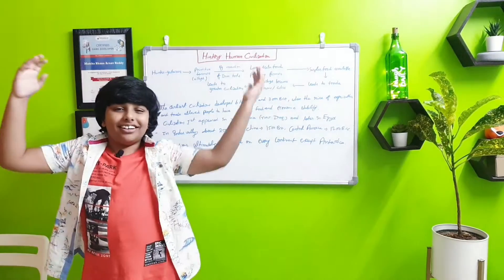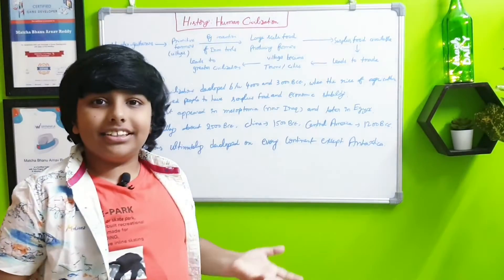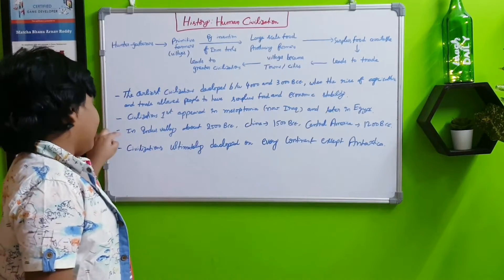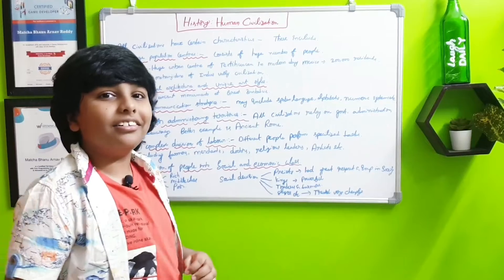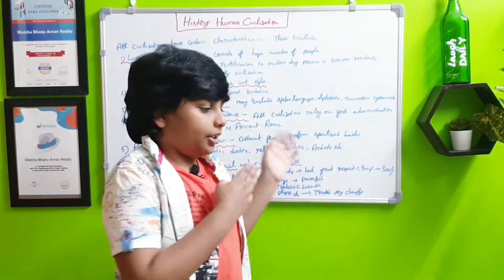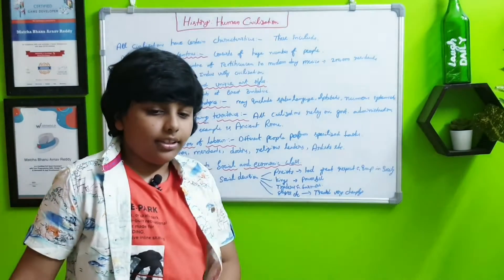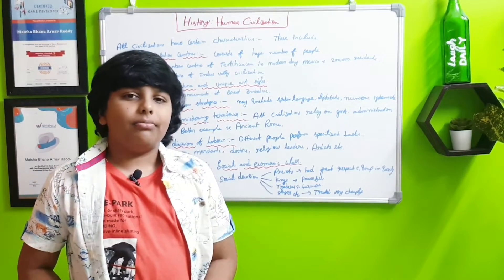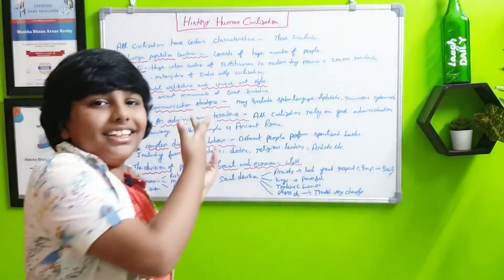Human Civilization | Arnav's world | History | Telugu kid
Here I will explain how Human civilization started